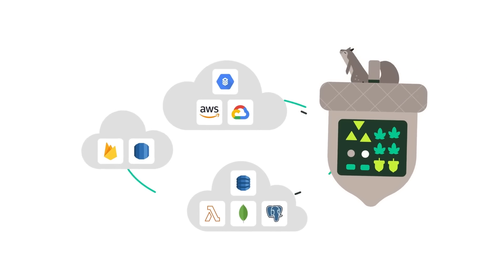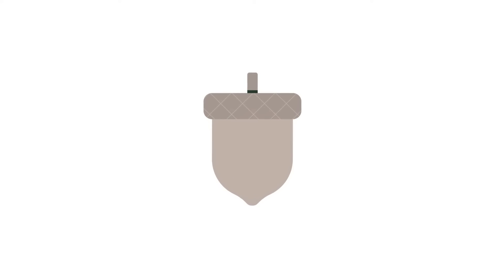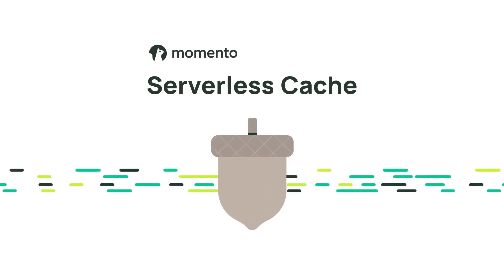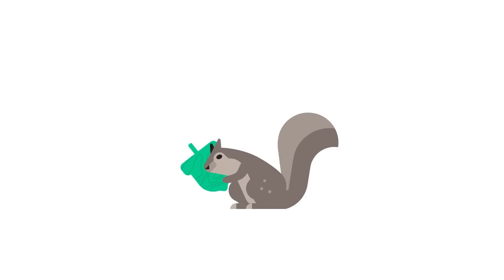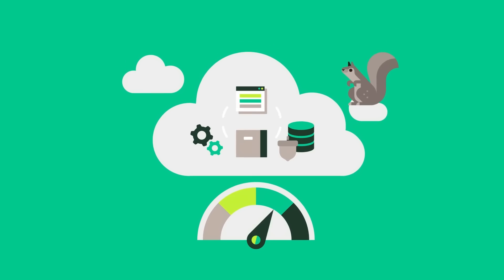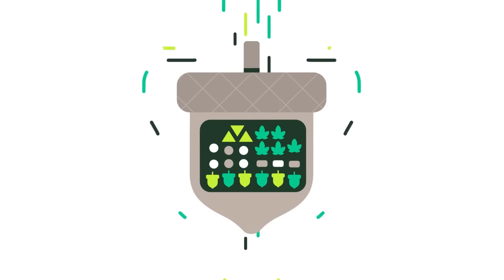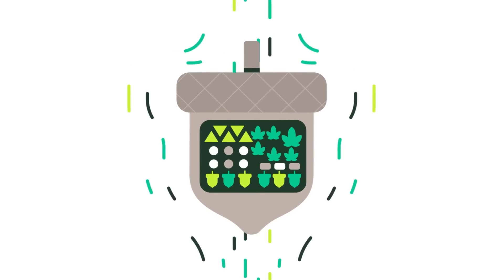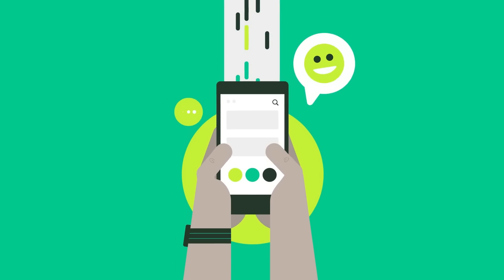Momento Serverless Cache - Overview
Momento Serverless Cache is the world's fastest cache—and the world's first truly serverless cache service. No more burdensome operational tasks. No more costly overprovisioning. Just add a cache in less than five minutes—and go!